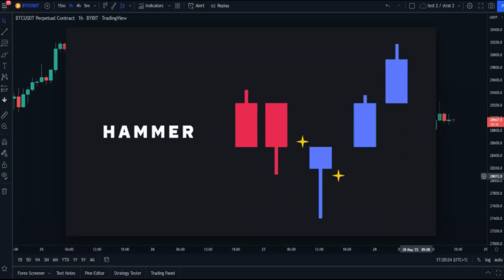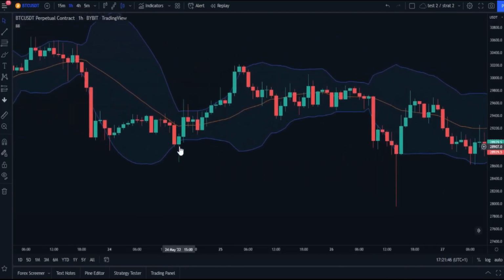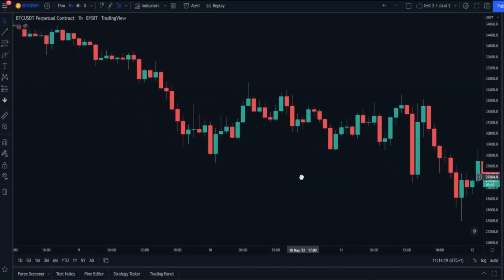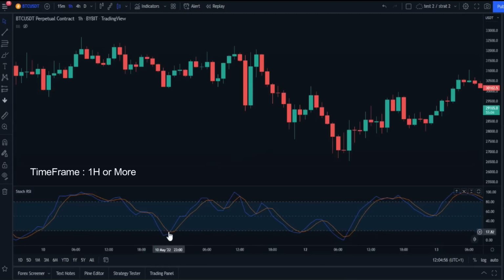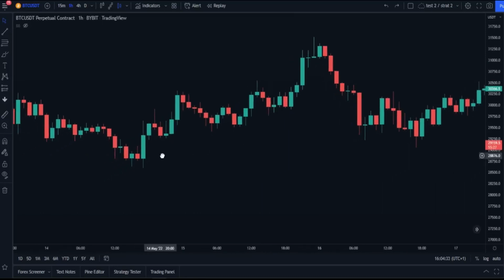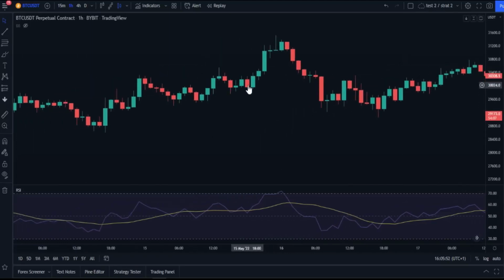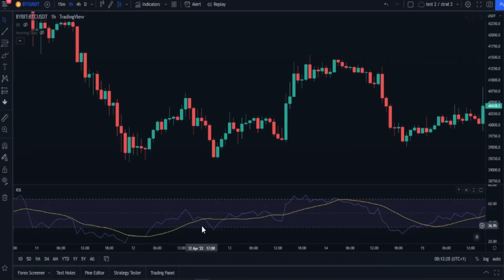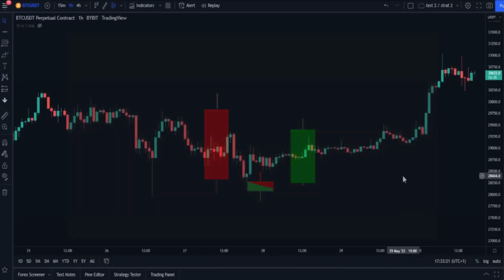5 Bullish Candlestick Patterns with Indicators + Easy Trading Strategies - Must Watch 🚀🚀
5 Bullish Candlestick Patterns with Indicators + Easy Trading Strategies - Must Watch 🚀🚀

Unlock the secrets to successful trading with our guide to 5 bullish candlestick patterns paired with powerful indicators and easy trading strategies! This must-watch video is perfect for traders of all levels looking to enhance their market analysis and trading performance.

In this video, you'll discover:

Introduction to Bullish Candlestick Patterns: Learn the basics of bullish candlestick patterns and why they are essential for identifying potential market reversals and uptrends.
Top 5 Bullish Candlestick Patterns: Explore the most reliable bullish candlestick patterns that signal strong buying opportunities.
Effective Indicators: Discover the best indicators to use alongside these candlestick patterns for increased accuracy and confidence in your trades.
Easy Trading Strategies: Get step-by-step instructions on how to implement these patterns and indicators into your trading strategy.
Live Trading Examples: Watch real-time examples to see these patterns and strategies in action, helping you to apply them effectively in various market conditions.
Optimization Tips: Gain expert advice on optimizing your trading approach to suit different trading styles and market conditions.